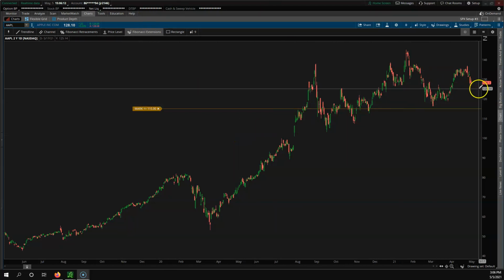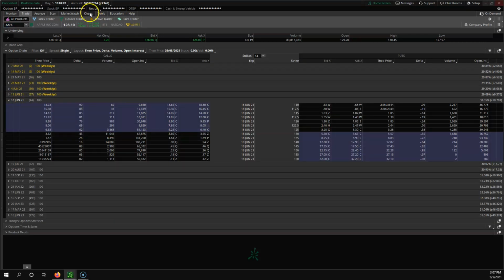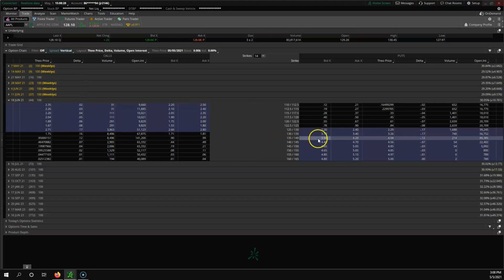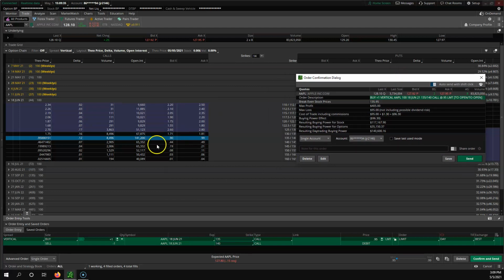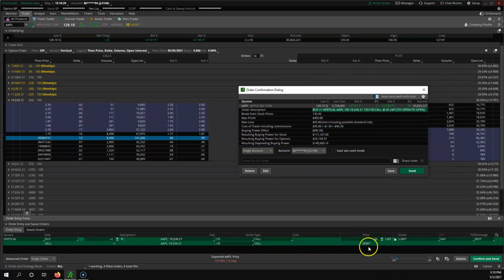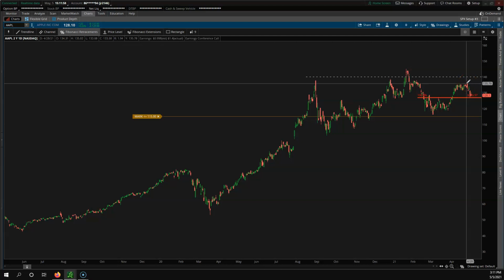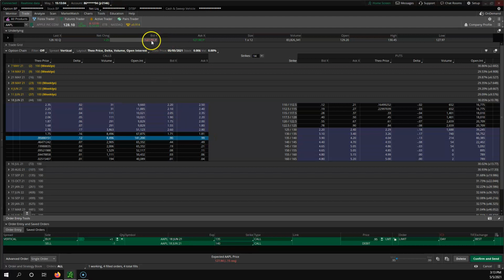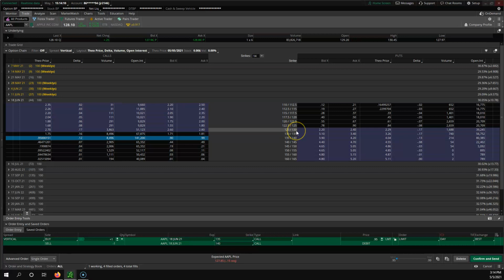Options Strategy | Bull Call Spread For Risk Defined Trading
In This Video, I show you how to analyze and place a bull call spread using thinkorswim trading platform.

✅ (NEW) S&P Emini Futures Weekly Trade Zones Plus Options, Market Profile & Fibonacci Trading Course With Over 5 Hours Of Video Content Bundle:
$50 Lifetime Subscription For Everything: